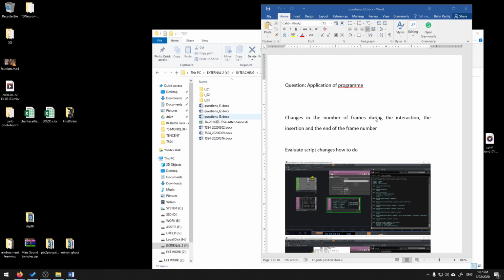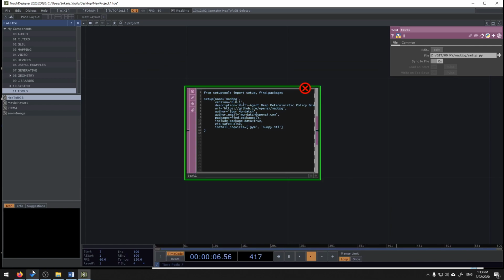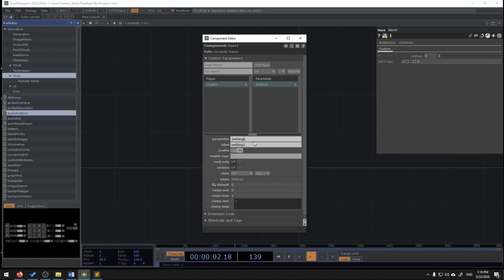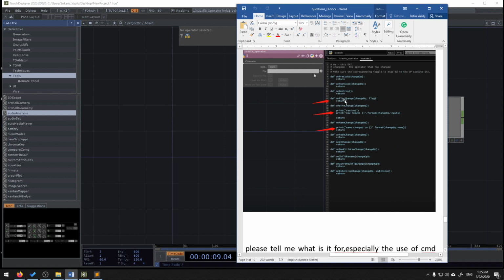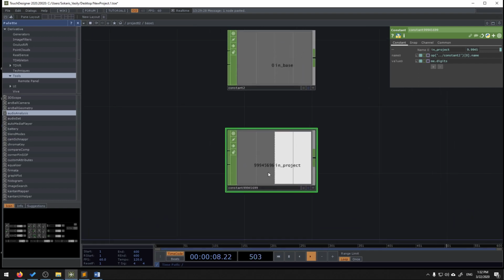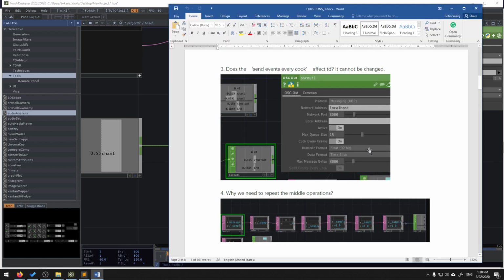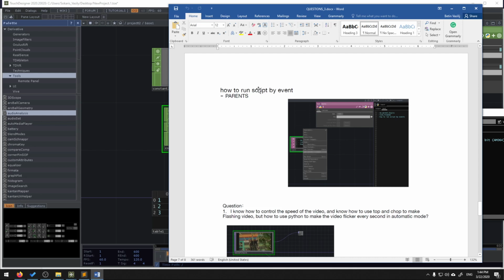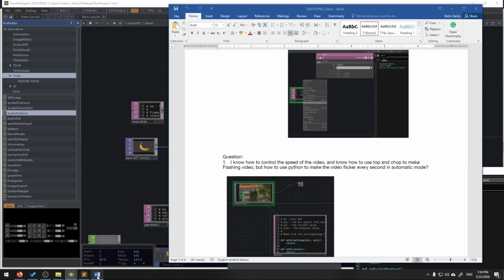PYTHON 3 FEEDBACK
Students questions feedback, week 3